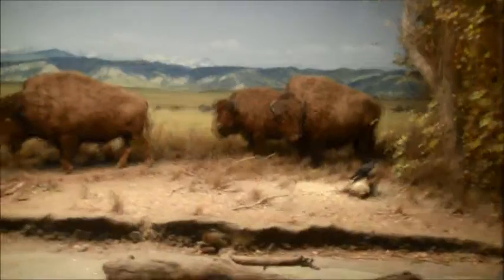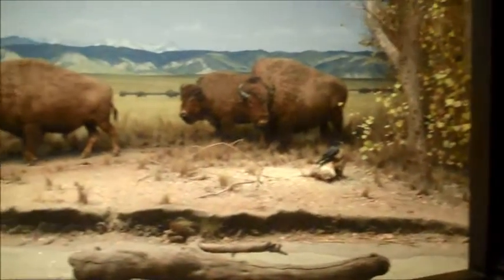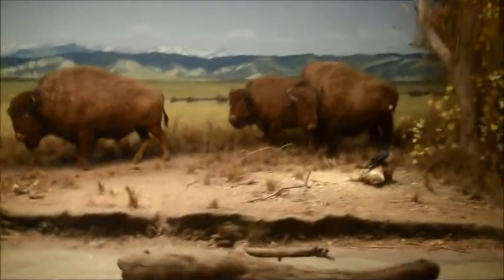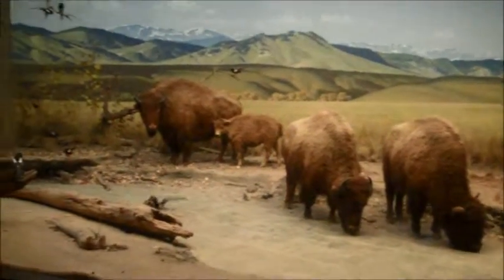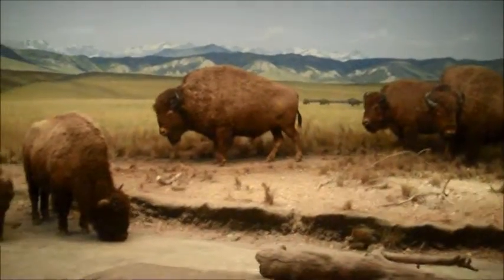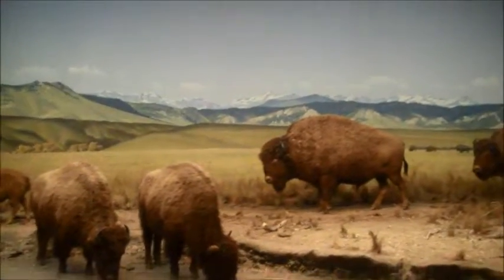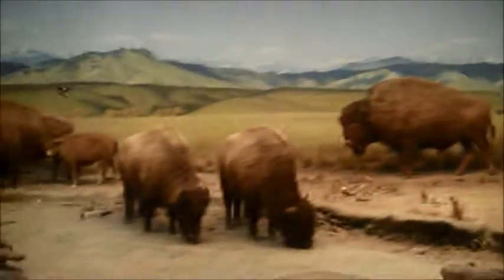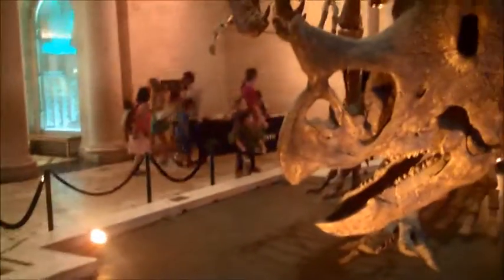TFX - Natural History Museum - 04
Team FREDNET goes to the Natural History Museum.